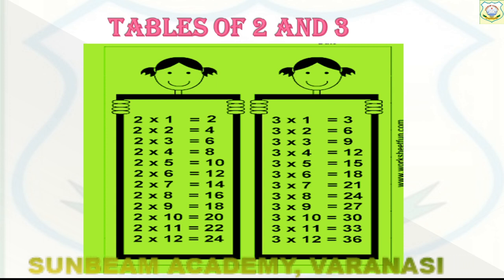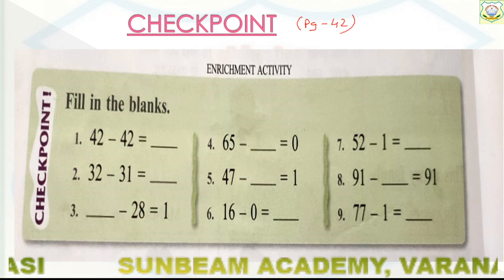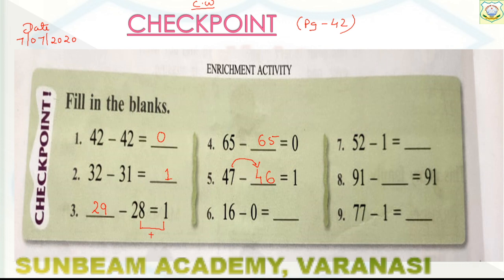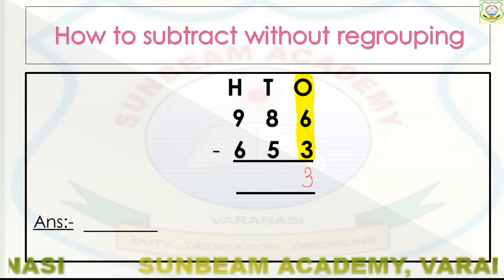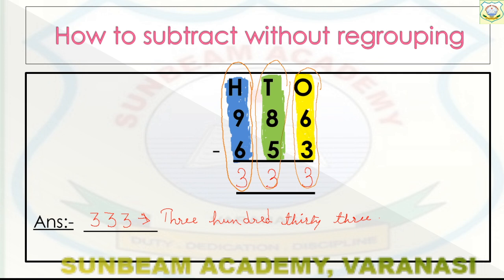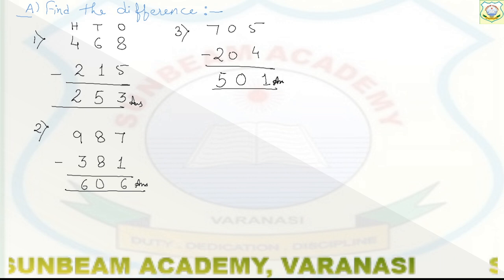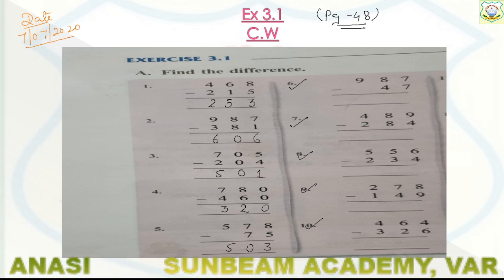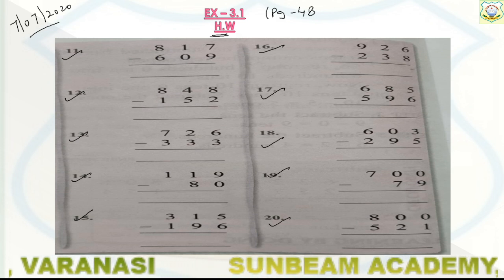3_Mathematics_Subtraction